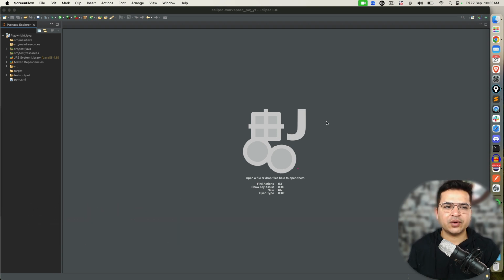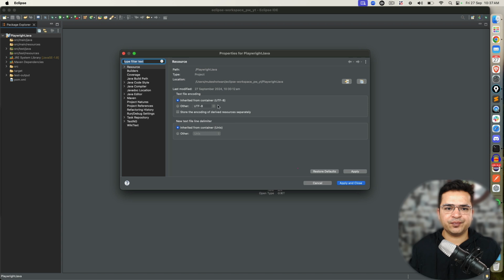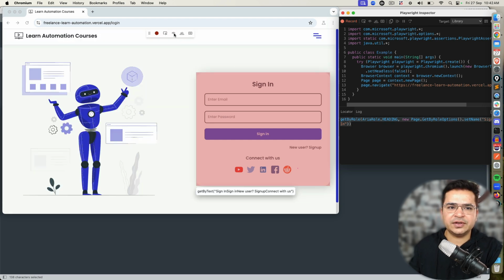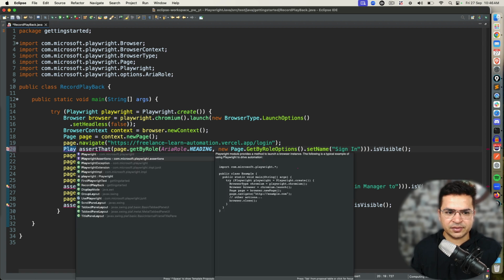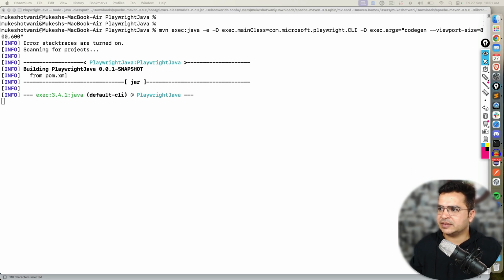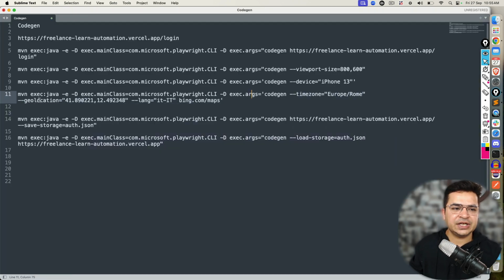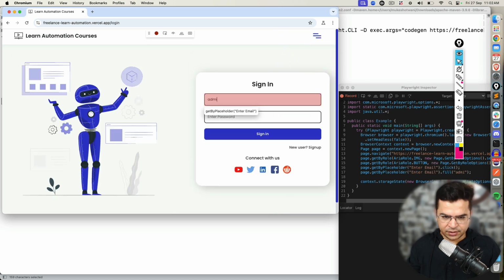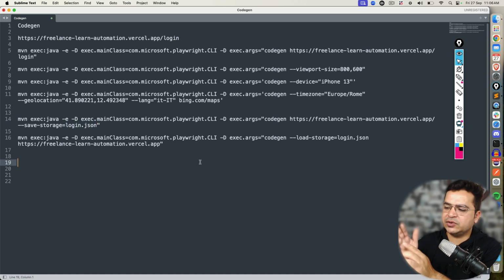How To Record And Playback In Playwright Using Codegen With Java | Playwright Java Tutorial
You can generate the code in playwright using codegen. You can also add multiple assertion for visibility, text and value as well.

You can use below commands for codegen

mvn exec:java -e -D exec.mainClass=com.microsoft.playwright.CLI -D exec.args="codegen --viewport-size=800,600"

mvn exec:java -e -D exec.mainClass=com.microsoft.playwright.CLI -D exec.args='codegen --device="iPhone 13"'

mvn exec:java -e -D exec.mainClass=com.microsoft.playwright.CLI -D exec.args='codegen --timezone="Europe/Rome" --geolocation="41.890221,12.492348" --lang="it-IT"

mvn exec:java -e -D exec.mainClass=com.microsoft.playwright.CLI -D exec.args="codegen --save-storage=login.json"